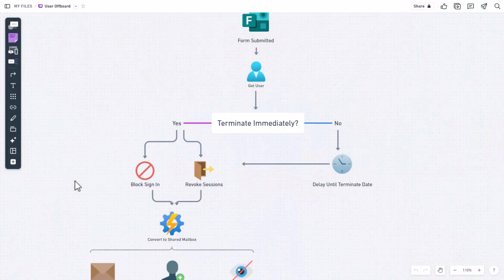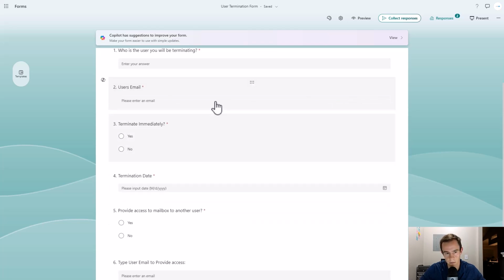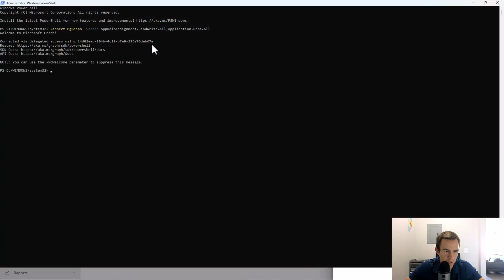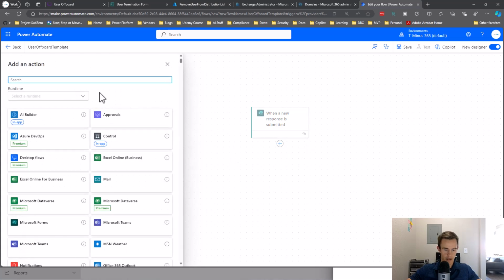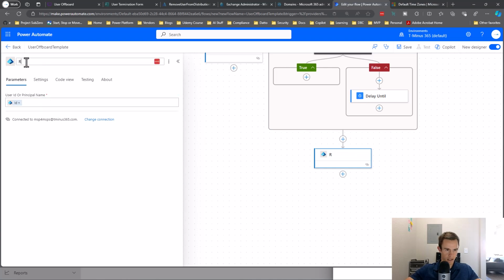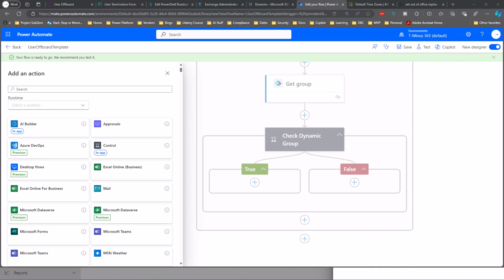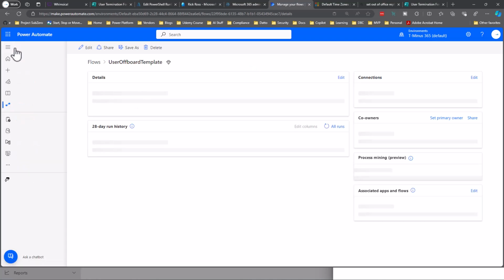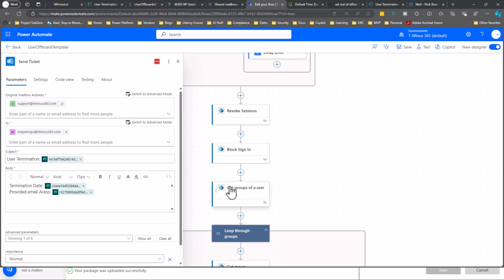Automate User Offboarding in Microsoft 365 | Full Tutorial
In this video, I’ll show you how to automate your employee offboarding process using Microsoft Forms, Power Automate, and Azure Automation! 🚀 Say goodbye to repetitive manual tasks like blocking user sign-ins, converting mailboxes, removing licenses, and more.

Offboarding workflows fail when retention policies or mailbox access aren't locked down. CloudCapsule checks those controls across every client tenant—I built it after doing this manually for years. Start with a free scan of your environment.

Here’s what you’ll learn:
✅ How to use Microsoft Forms to trigger the offboarding workflow.
✅ Automate security tasks like blocking sign-ins and revoking sessions. ✅ Convert user mailboxes to shared, set up automatic replies, and remove licenses with Azure Automation & PowerShell.
✅ How to send IT tickets for tracking and compliance.

I’m also providing a FREE Power Automate template that you can download and customize for your business!

Prerequisites:

Power Automate Premium License
Azure Subscription

Check out CloudCapsule: If you're looking to audit Microsoft 365 tenants and improve your security posture with CIS controls, head over to cloudcapsule.io to run a free assessment today!

Table of Contents:
00:00 -Intro
00:58 -How it Works
02:54 -Prerequisites
05:46 -Creating the Form
07:10 -Creating an Azure Automation
16:39 -Creating the Power Automate Flow
33:00 -Testing the Flow
38:23 -Uploading the Template